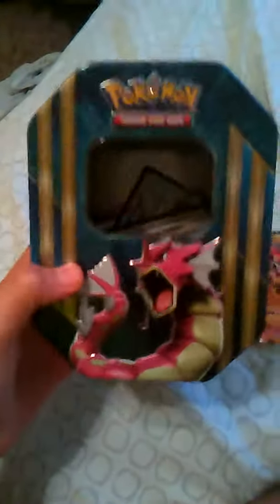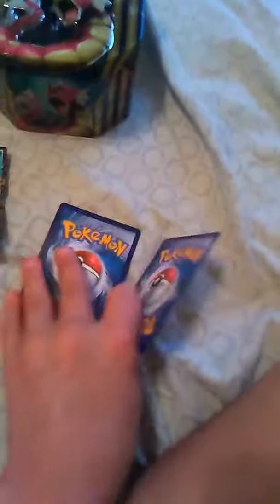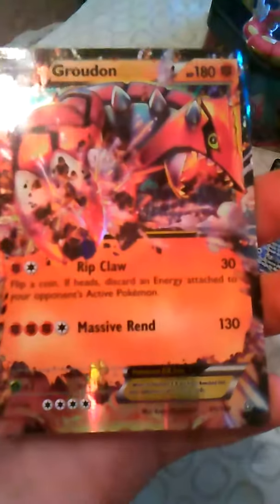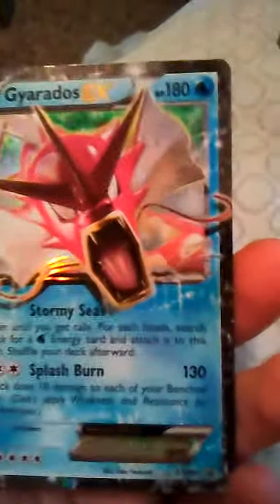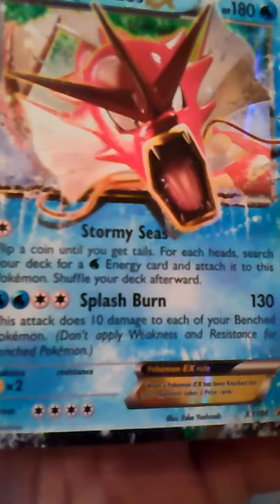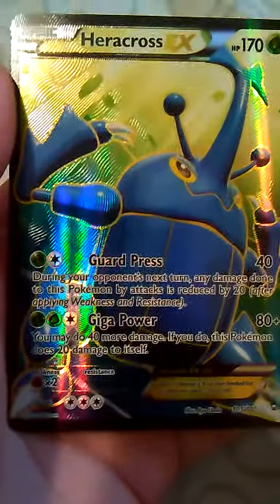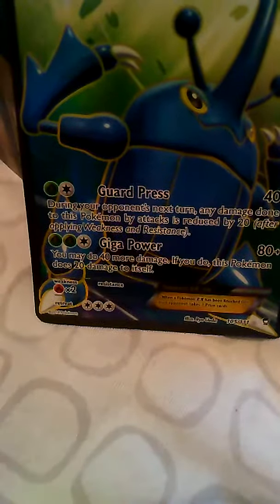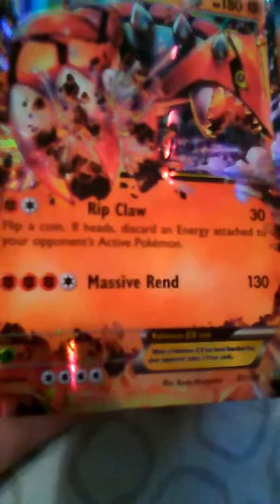Best Pokemon pull ever!!!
Red Gyarados EX,Heracross EX,Groudon EX.